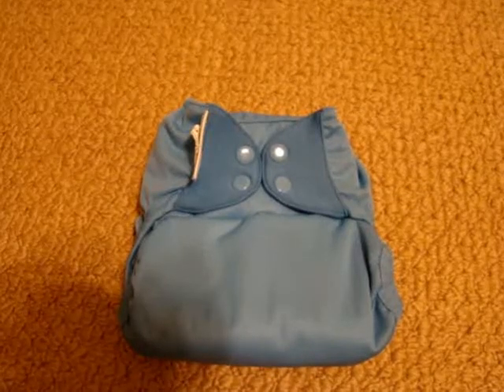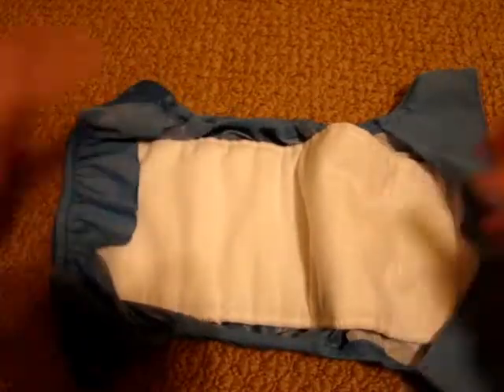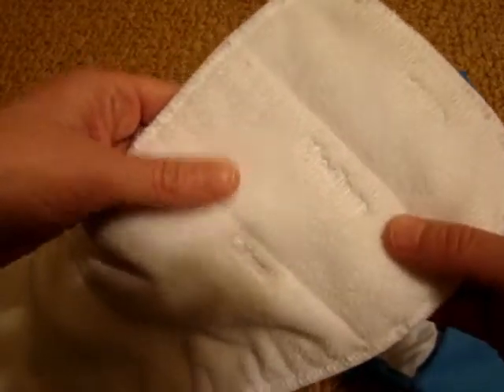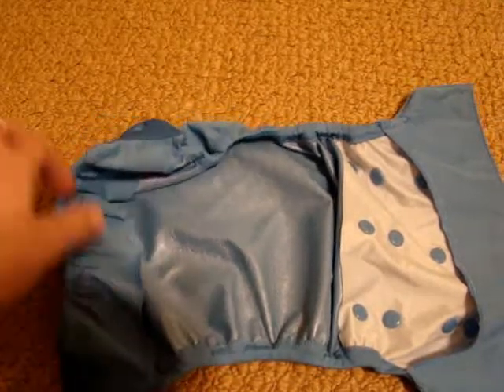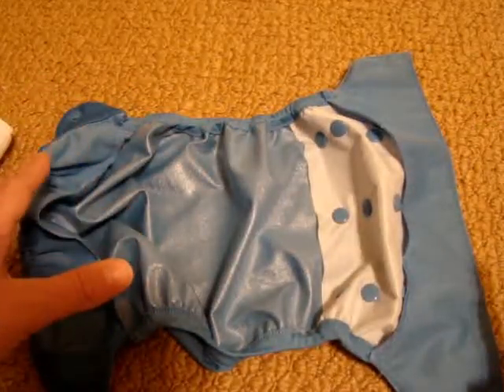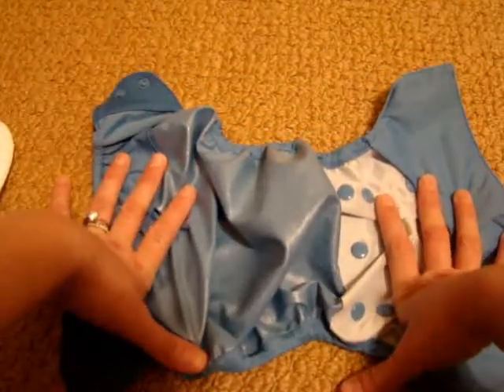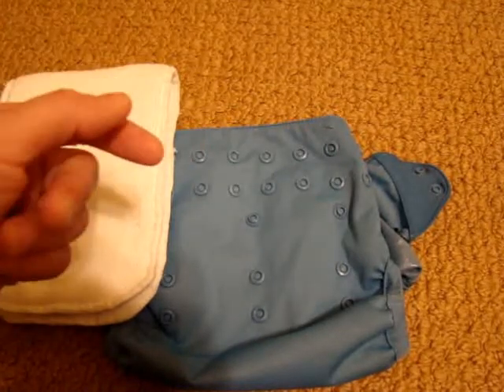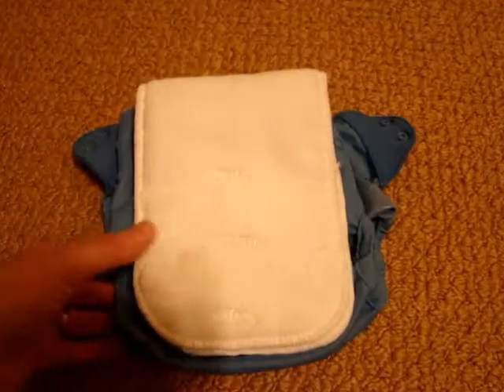Flip Cloth Diaper Review